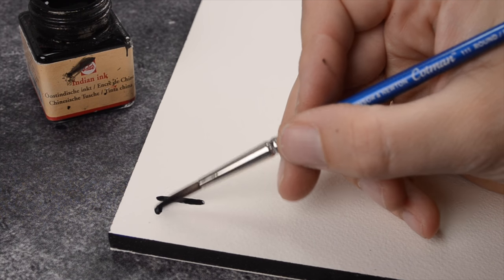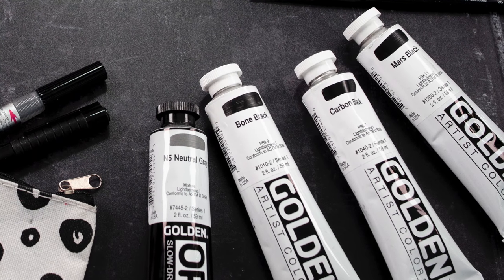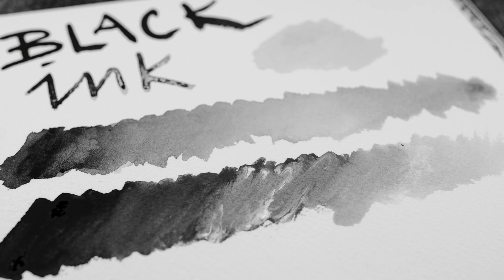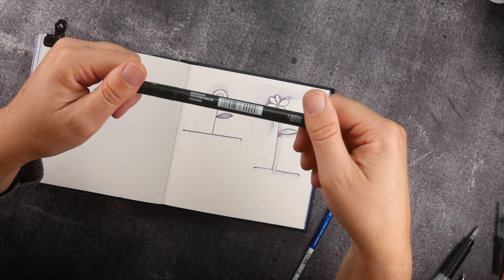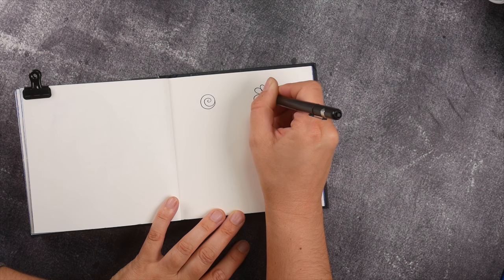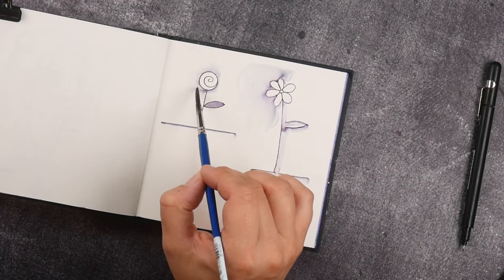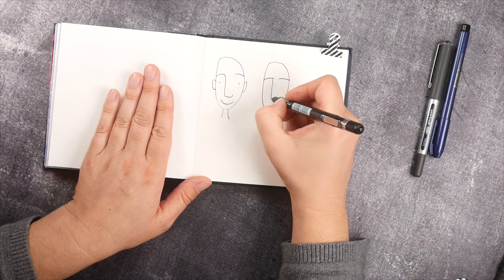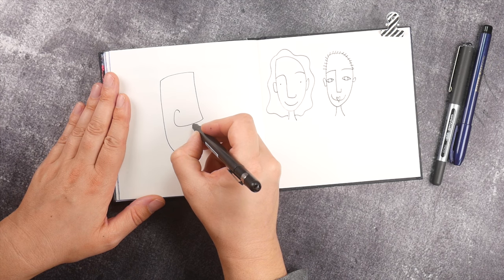Art Journal TV | Black Water-soluble Fineliner Tutorial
I am launching my new e-course "Black" very soon!